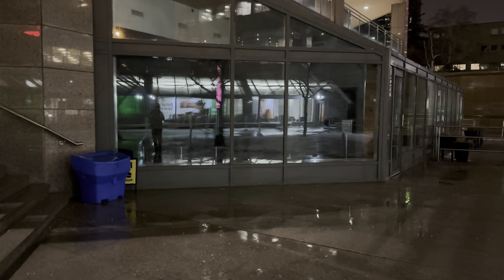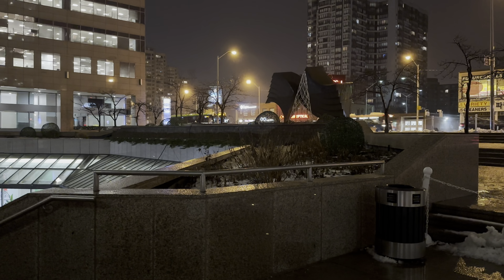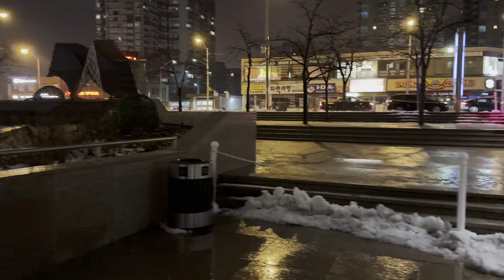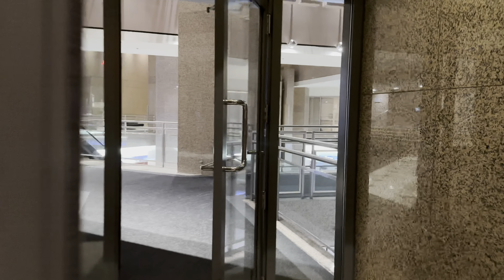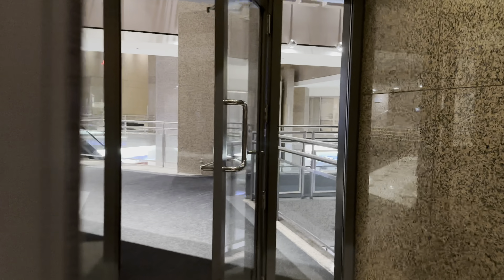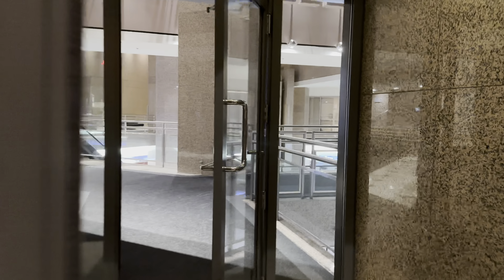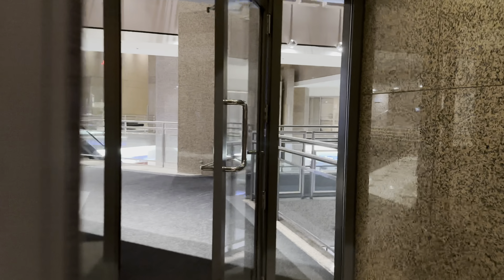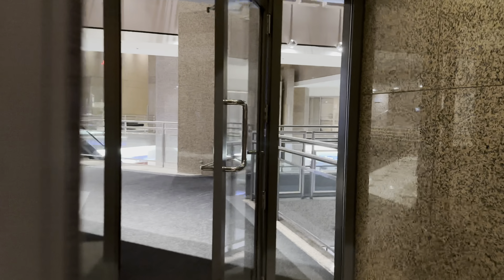Exploring the North American Centre Buildings in Uptown Toronto 4K HDR.